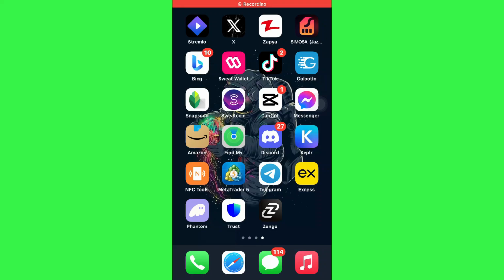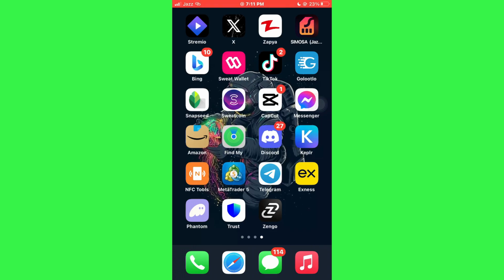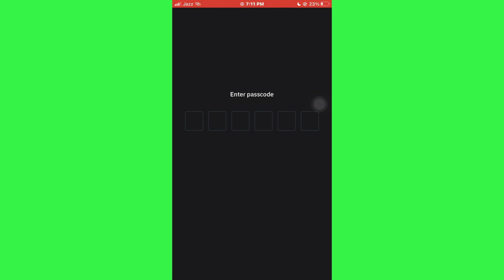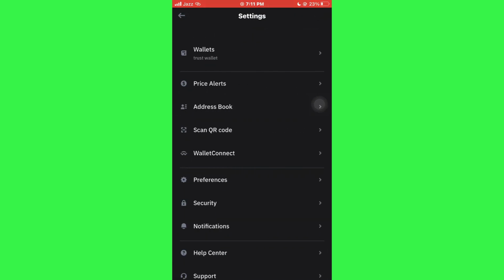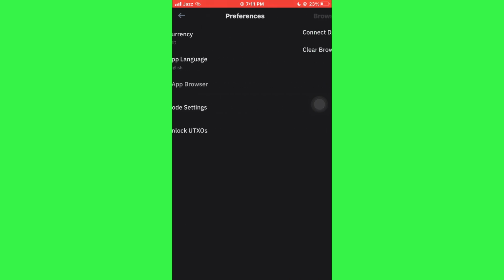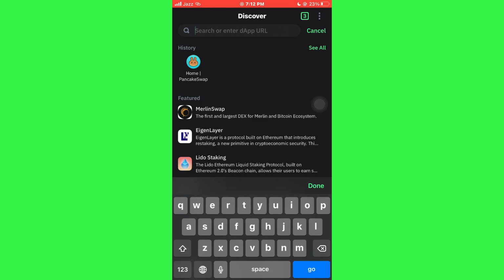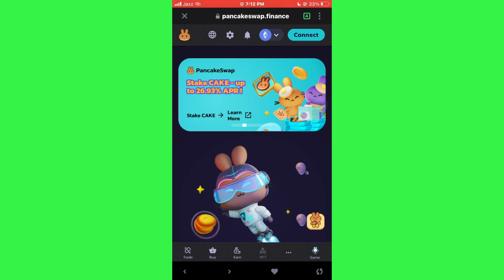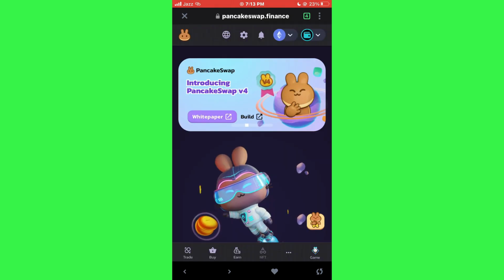How To Connect Trust Wallet To PancakeSwap | Tutorial (2025)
In this step-by-step tutorial video, we'll guide you on how to seamlessly connect your Trust Wallet to PancakeSwap. Discover the easiest way to link your Trust Wallet with PancakeSwap and start exploring the world of decentralized finance effortlessly. Follow along as we demonstrate the process, ensuring a smooth connection between your Trust Wallet and PancakeSwap for hassle-free transactions.